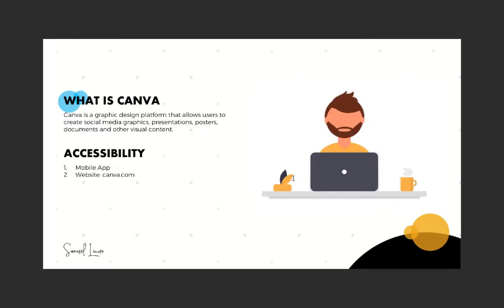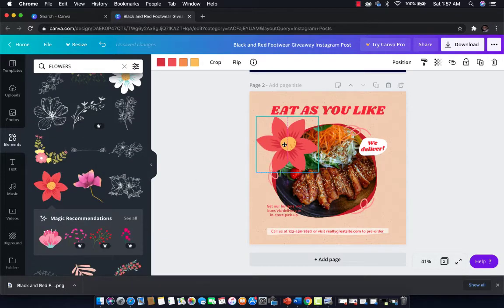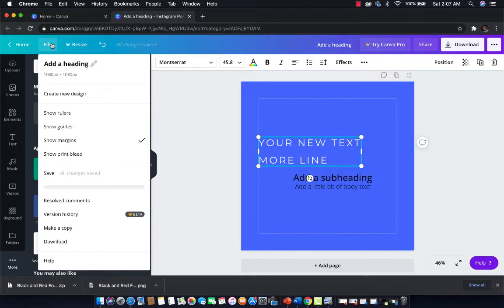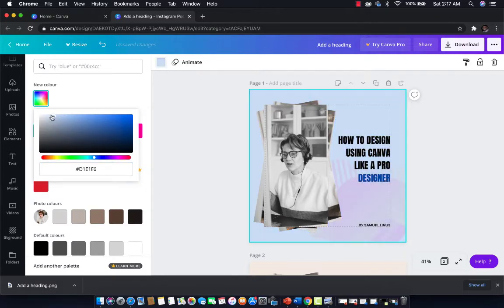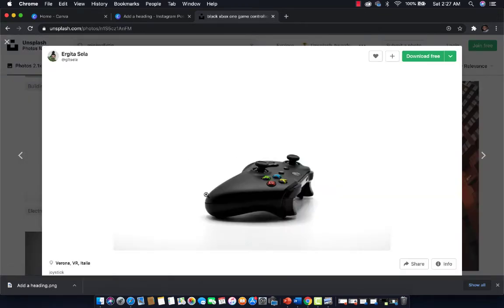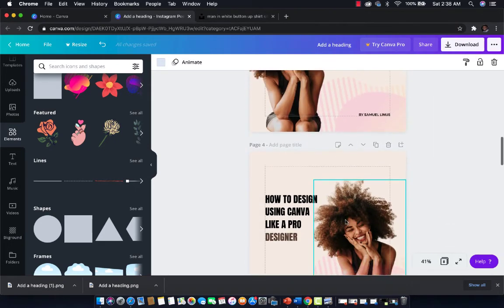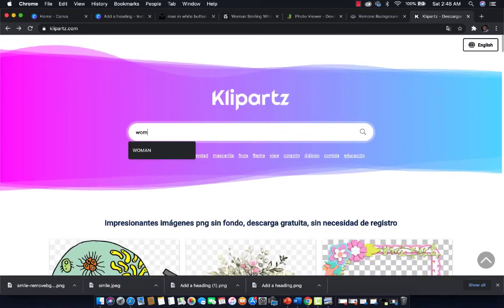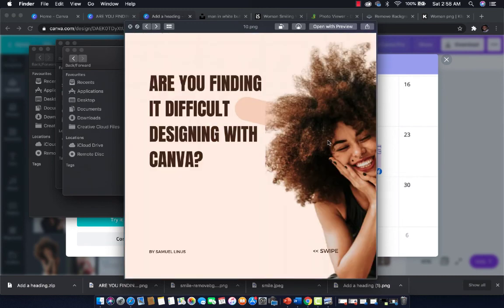16. Canva - Module 2 - Nerdy Eye Digital Marketing Course